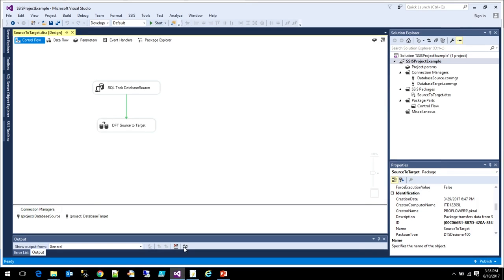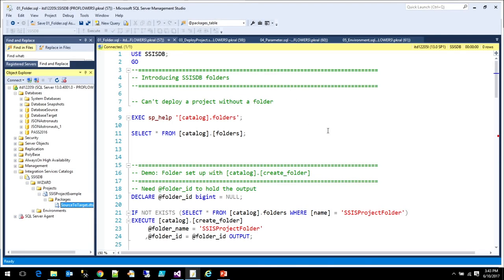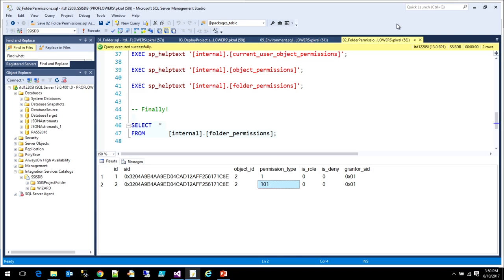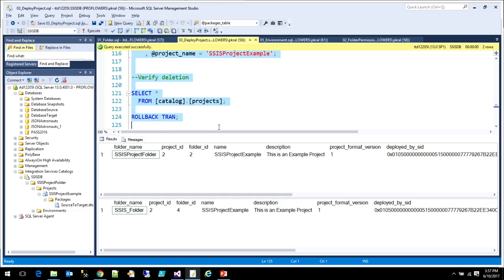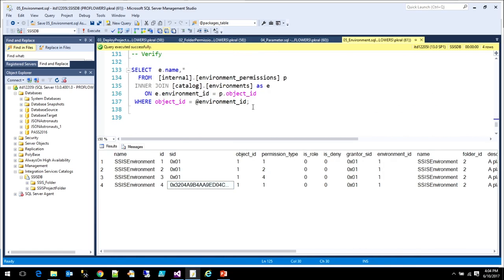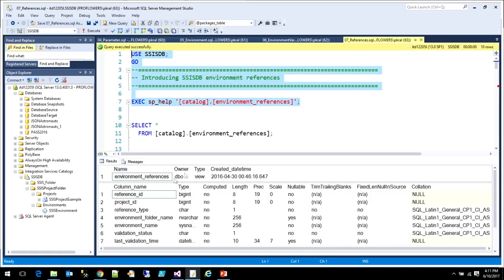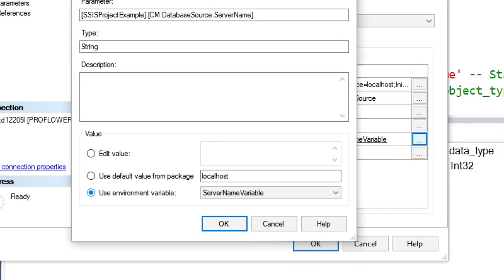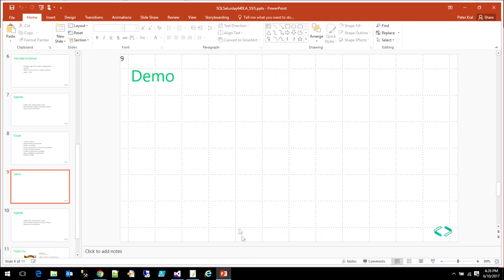2017 @SQLSatLA Presents: SSIS Project Deployment, The T-SQL Way by Peter Kral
SSIS Project Deployment, The T-SQL Way by Peter Kral (@pkral)

Do you deploy SQL Server Integration Services (SSIS) Projects using the Integration Services Deployment Wizard? If you're looking for a repeatable deployment method that can be source controlled, there's another way...the T-SQL way! In this session, you will see a demonstration of T-SQL script deployment of SSIS projects, using stored procedures in the SSISDB database. You'll learn how to query the SSIS catalog to find your project configurations so they can be captured and source controlled. Take control of your SSIS deployments...the T-SQL way!

Prerequisites:
You should have previous experience with SQL Server Integration Services (SSIS) package deployment and/or development.

Goals:
Learn about the SSISDB database and catalog objects
See how to use T-SQL to deploy SSIS projects and packages
Discover the new features of SSIS delivered with SQL Server 2016